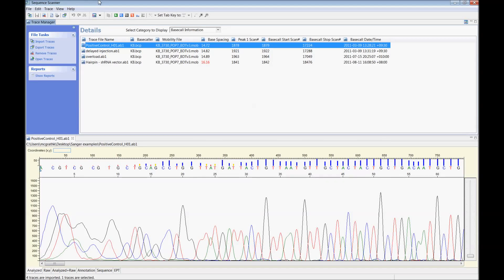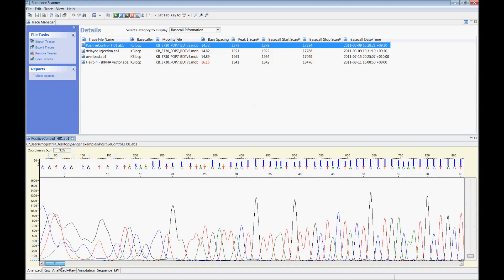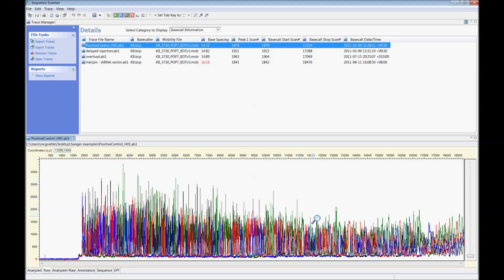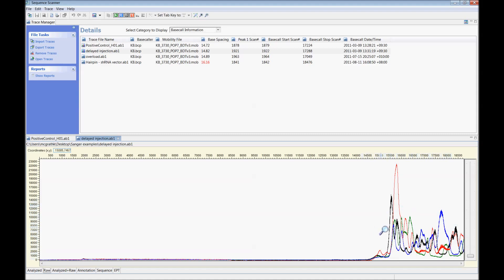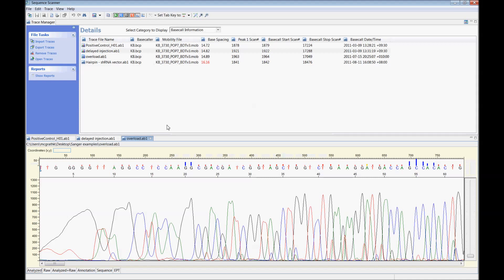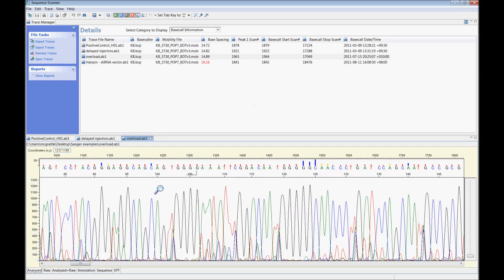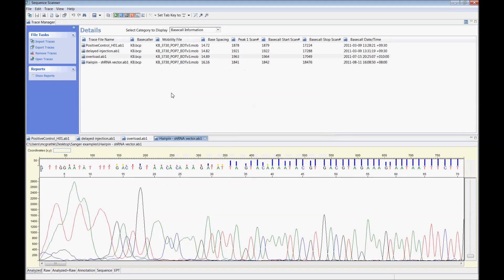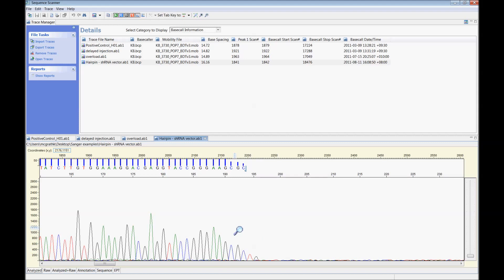Troubleshooting Sanger Sequencing Reads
This is a tutorial on how to use "Sequence Scanner" software to troubleshoot your Sanger sequencing (ab1) reads. Examples of lower quality results are given, as well as tips on how to improve the results.